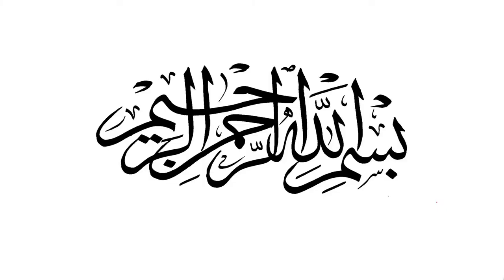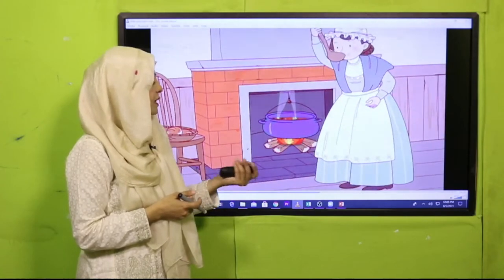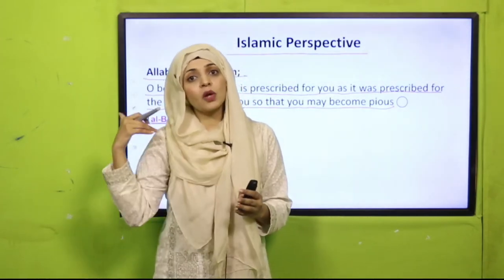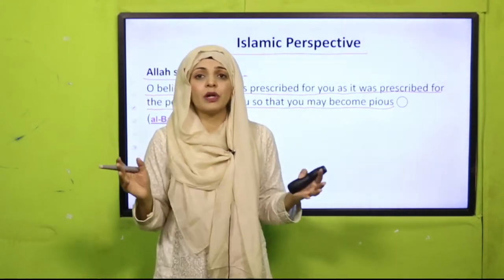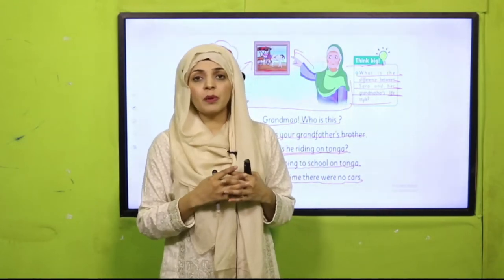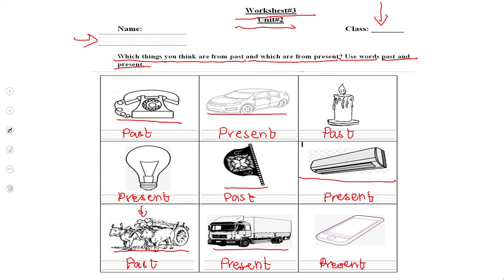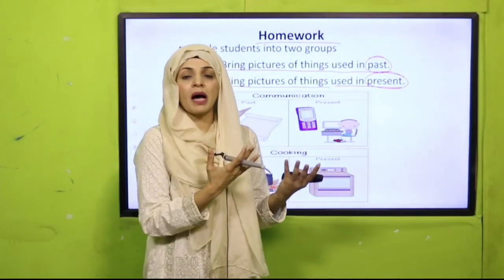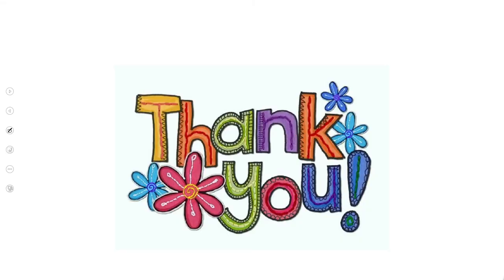GK Grade 1 Unit 2 Lecture 5 || SNC 2020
In lesson 5 of unit 2, students will be able to describe things that their parents did differently in their childhood.

1. PowerPoint Presentation

2. Lesson Plan

3. Worksheet/Activity